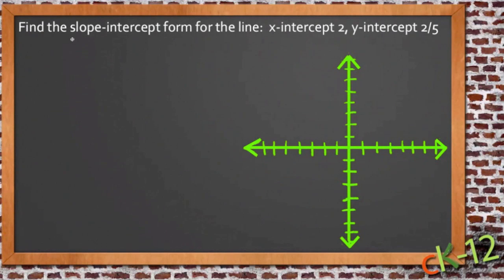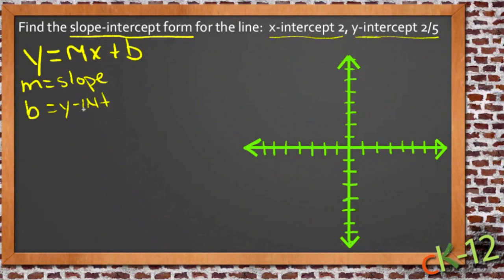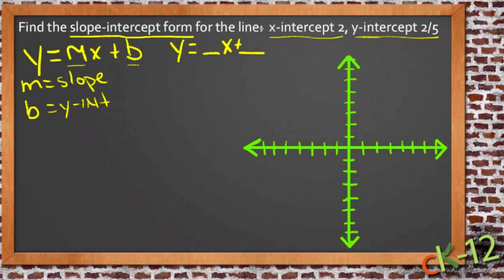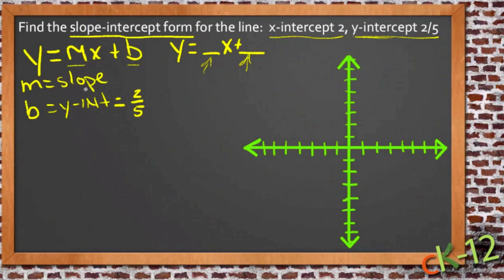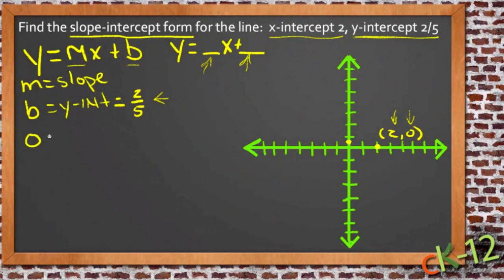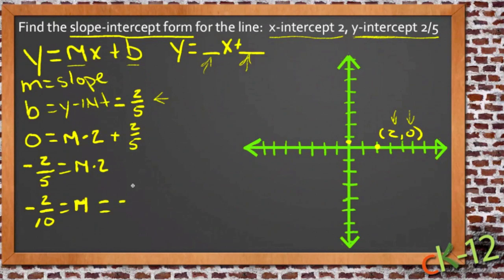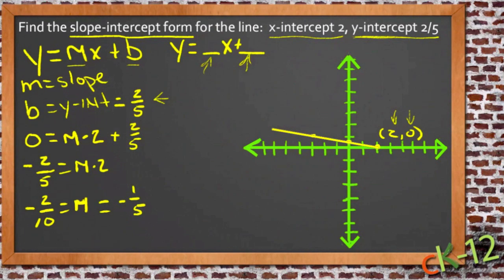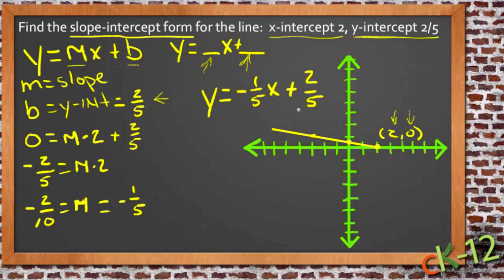Graphs Using Slope Intercept Form: An Application (Algebra I)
Here you'll learn how to identify the slope and  y- intercept of equations. You'll also learn how to graph equations that are in slope-intercept form.

This video demonstrates a sample use of graphs using slope-intercept form.